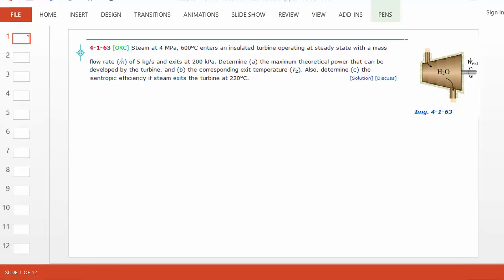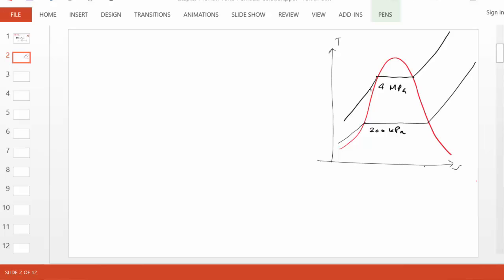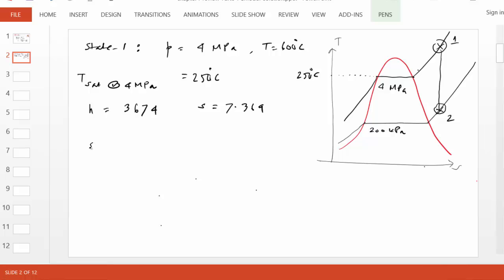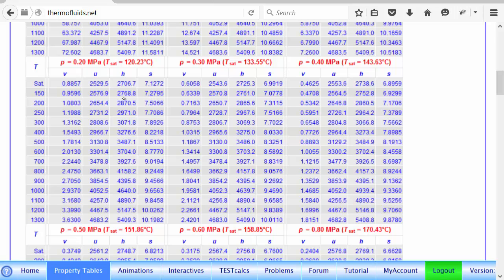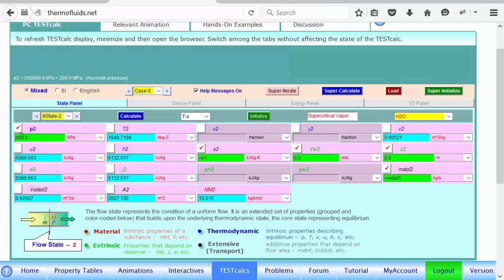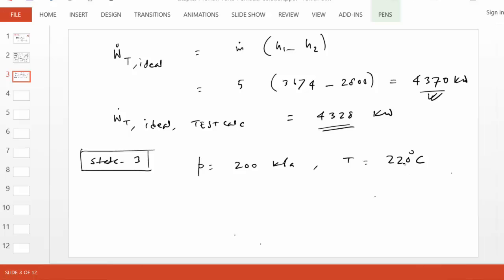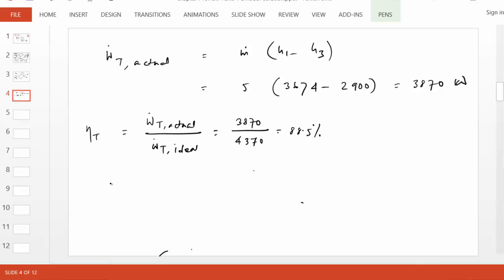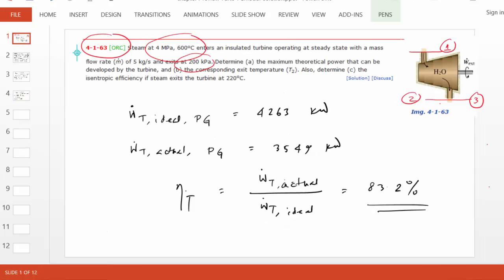ch4-review-steamTurbine-PCModel-solution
Manual solution verified by TEST solution for a steam turbine